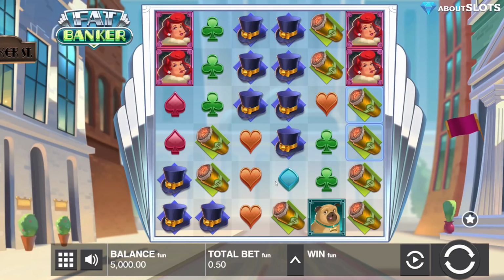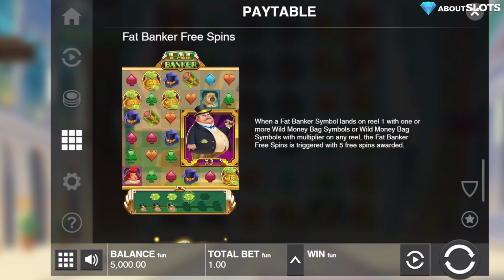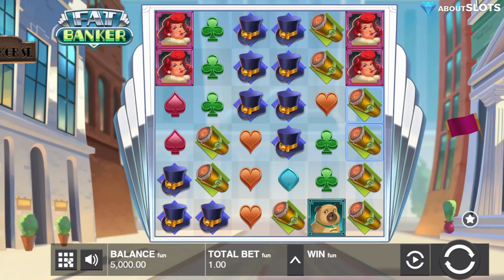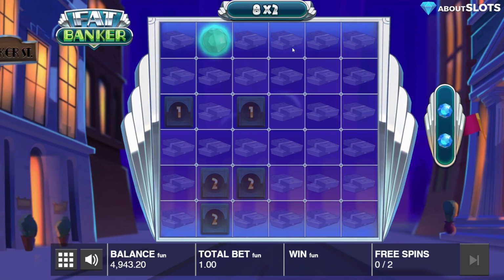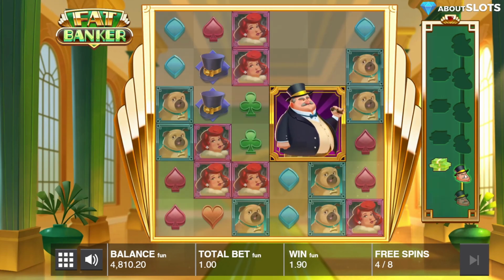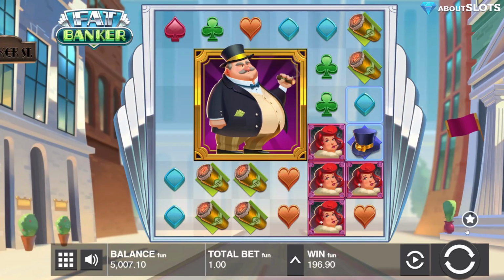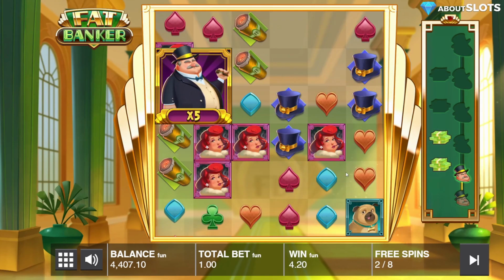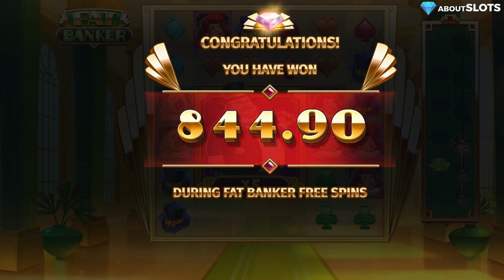Fat Banker by Push Gaming! Aboutslots com Exclusive Video Review